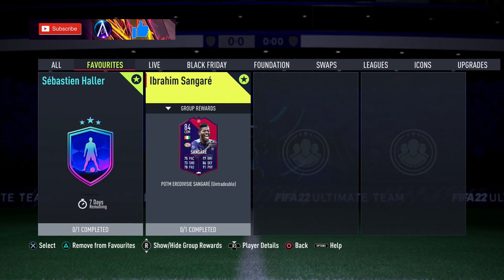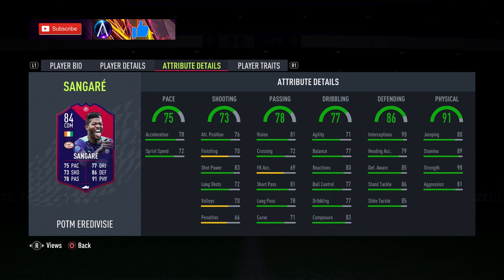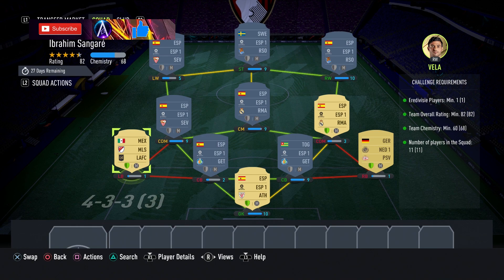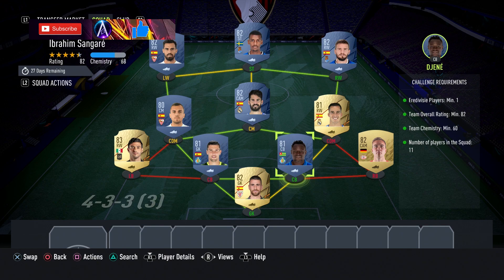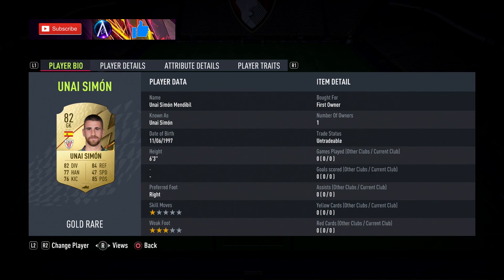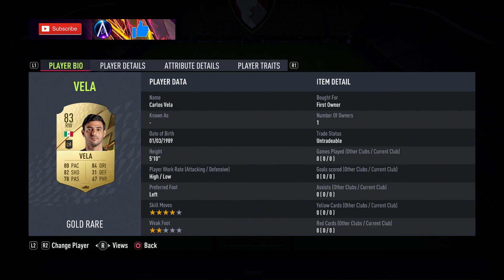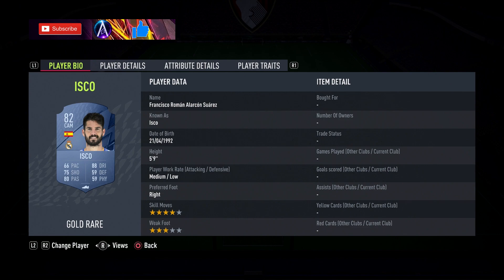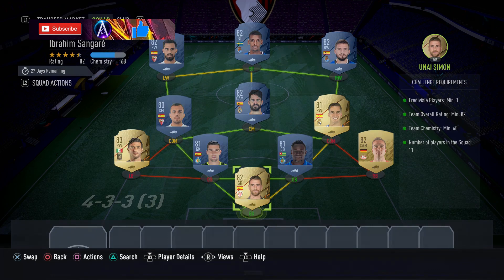84 Sangare POTM SBC Cheapest Solution!!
How to complete the Eredivisie Player of the Month for November, Ibrahim Sangaré! NO LOYALTY!